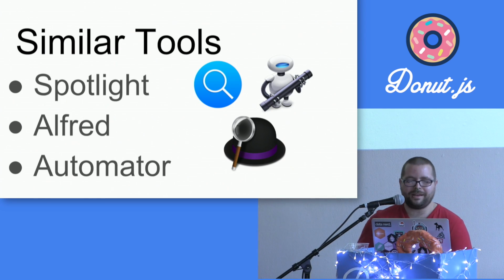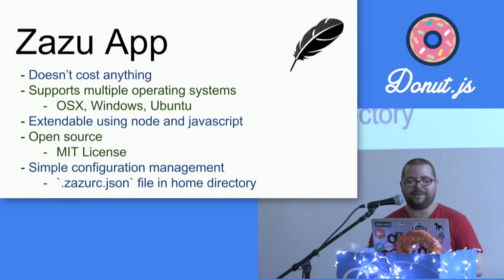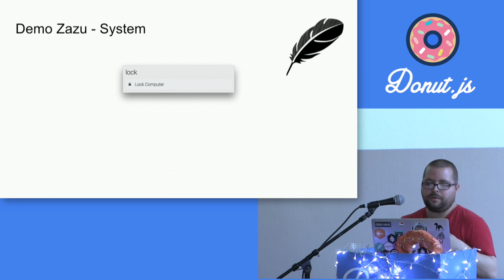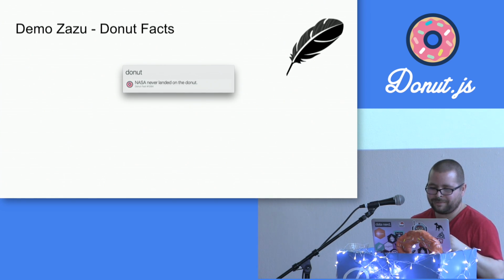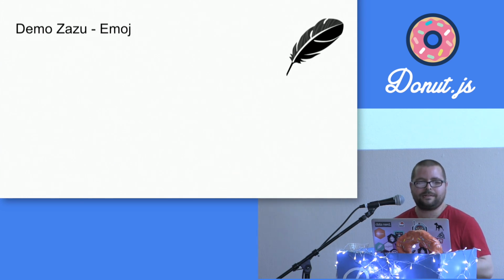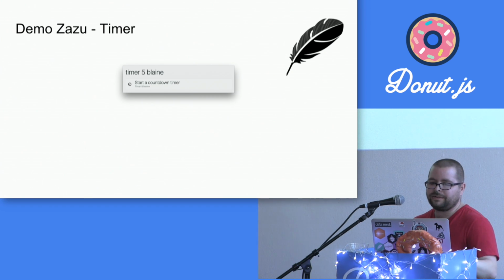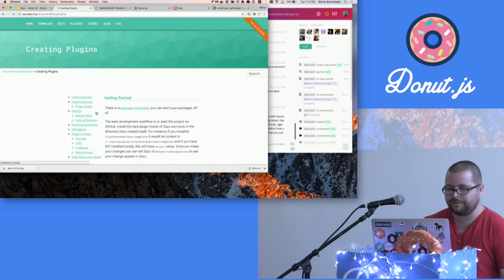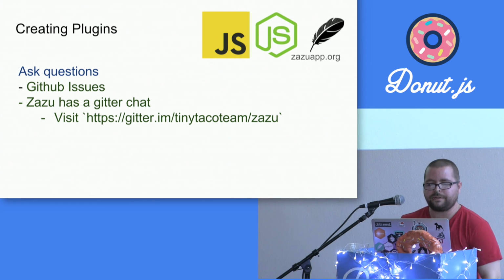Zazu: Your Trusty Programmable Butler - Blaine Schmeisser - DonutJS